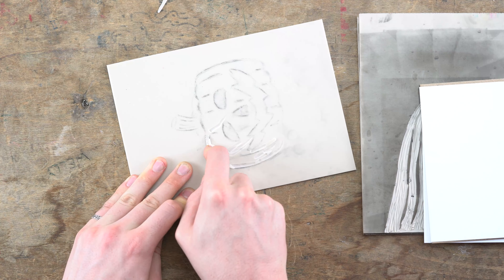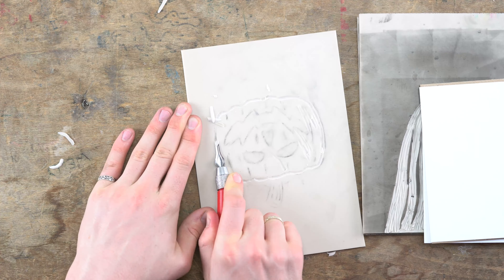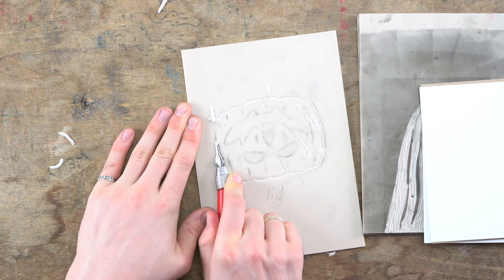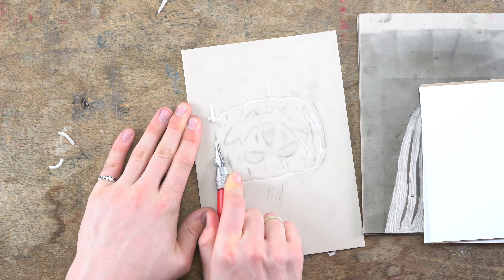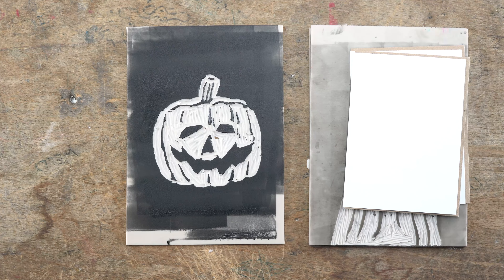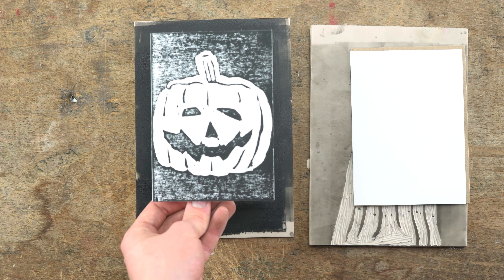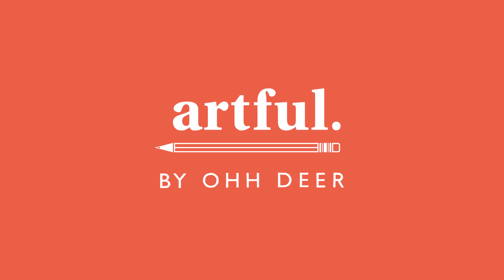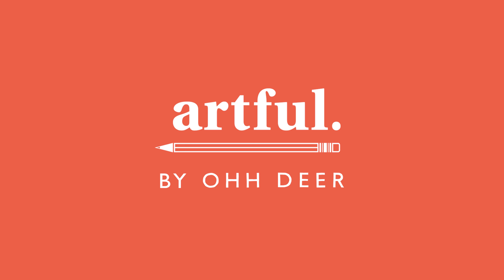CARVING CARDS with LINO!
Lewis carves a jack o' lantern pumpkin using the artful linocut set to make some spooky greetings cards. This video was previously released as an artful subscriber early access video for Halloween.

You will need:
x 4 lino sheets
A lino cutting tool
A brayer (roller)
Block Printing Ink
x 4 Artful cards